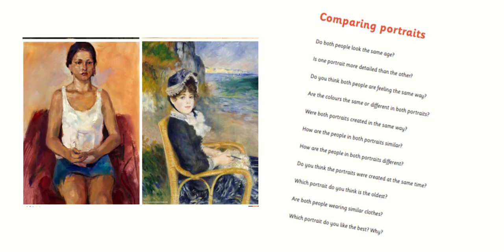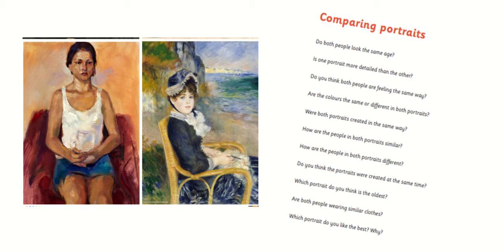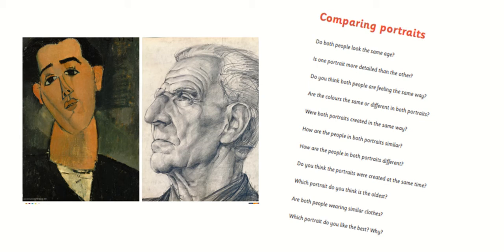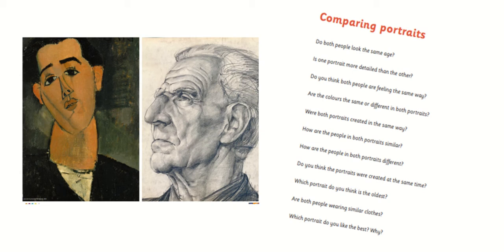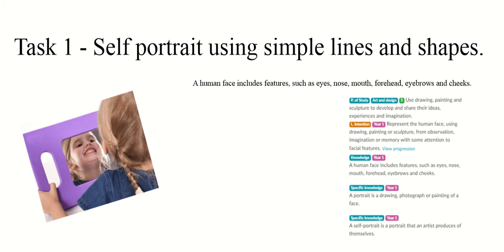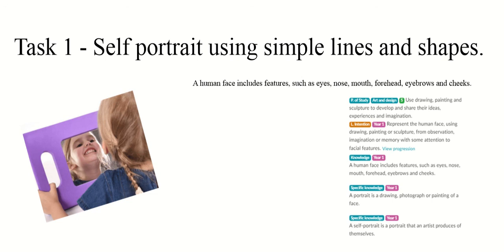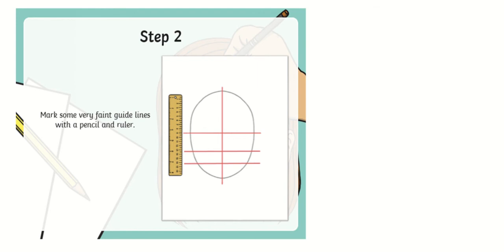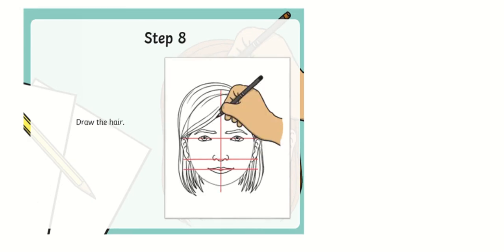Lesson 1 Funny Faces Project